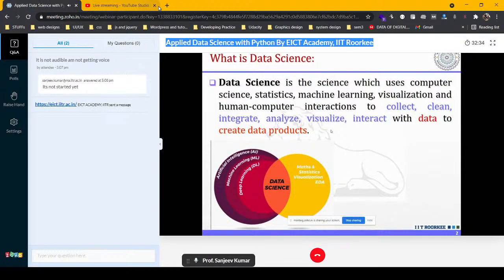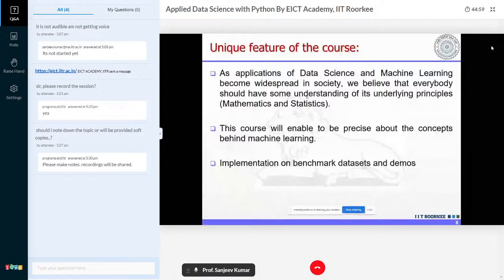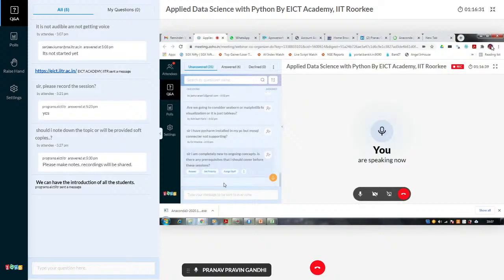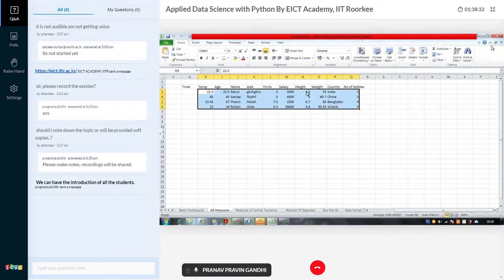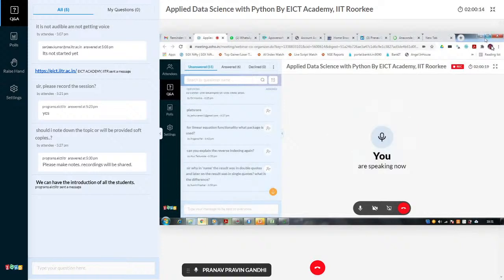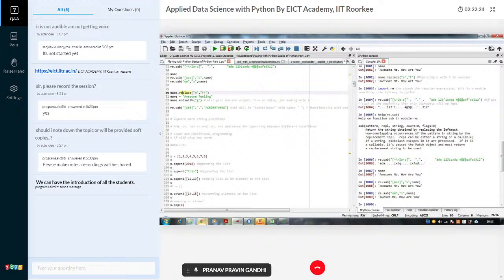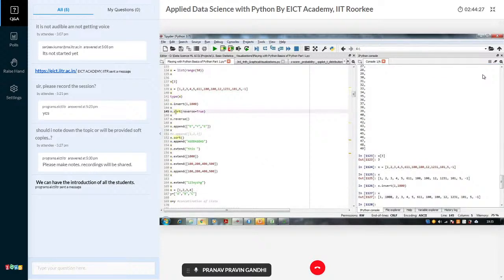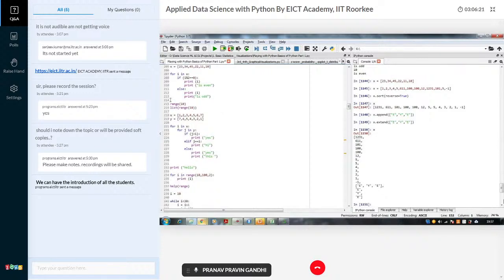Fundamentals Of Applied Data Science with Python | E&ICT Academy, IIT Roorkee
Electronics & ICT Academy IIT Roorkee (E&ICT IITR), provides certification courses with an emphasis on hands-on learning in basic/advanced topics and emerging technologies in the Electronics and ICT domain.

In 2012, Harvard Business Review dubbed Data Scientist the most exciting job of the 21st Century. Data Science has bagged the top spot in LinkedIn Emerging Jobs Report for the last three years. Thousands of companies need team members who can transform data sets into strategic forecasts. Acquire in-demand data science and Python skills and meet that need. Data Science and AI have taken the center-stage as more and more brands realize the possibilities of these tools in the post-COVID world. The demand for data engineers was up 50% and the demand for data scientists was up 32% in 2020 compared to the prior year. Due to the lack of well-trained data scientists, professionals trained in data science are offered the highest salary in the tech world. Data-driven decision-making is increasing in demand.

Program Benefits:
Certification of Completion from E & ICT Academy IIT Roorkee
Lectures from IIT Roorkee faculty.
Hands-on sessions by Industry Experts
Expert Talks from Industries
Internship Opportunity with Industry Partner
Career Guidance Sessions from the Experts and Mentor

Get eligible for 3 world-class certifications thus adding that extra edge to your resume.

A project completion certificate from UCT
Internship Certificate from Partner Companies
E&ICT Academy, IIT Roorkee